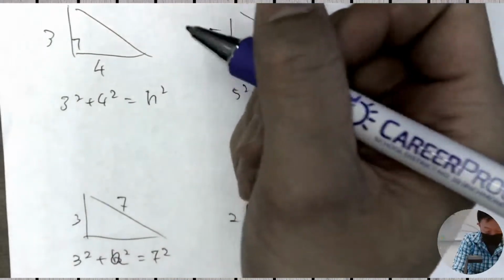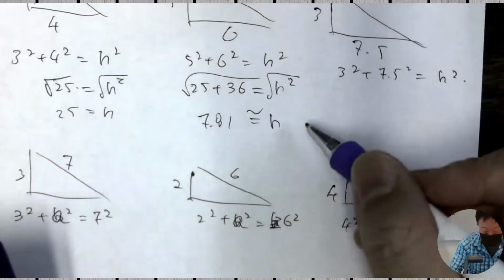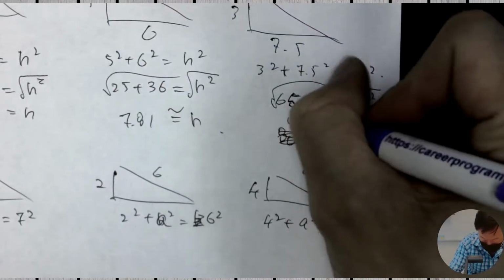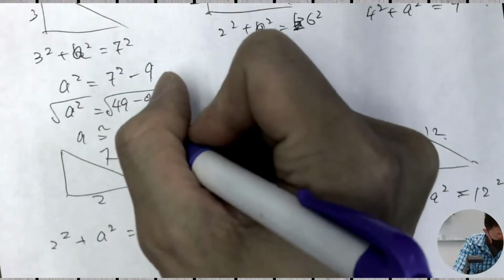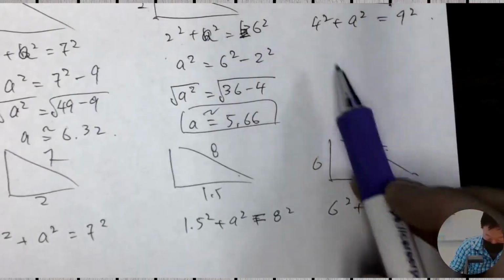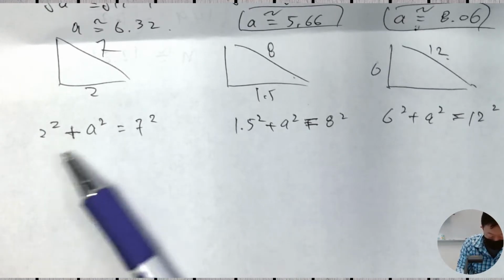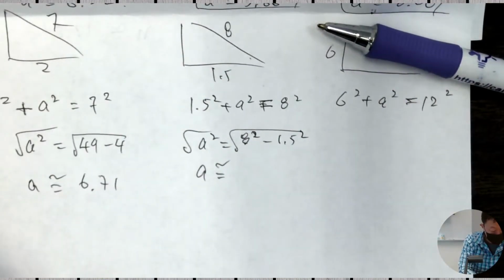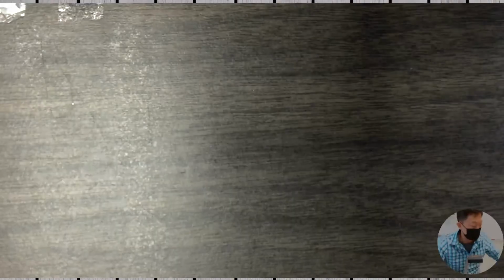3B - B - Using Pythagorean Relationship 2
3B - B - Using Pythagorean Relationship 2